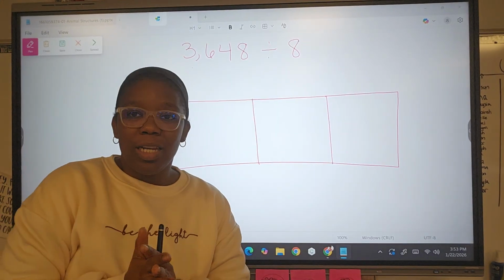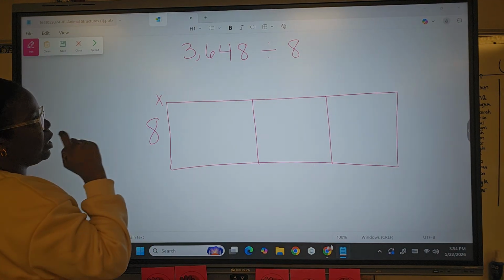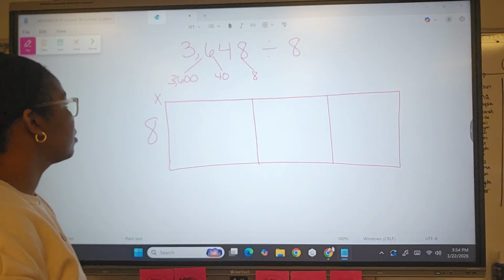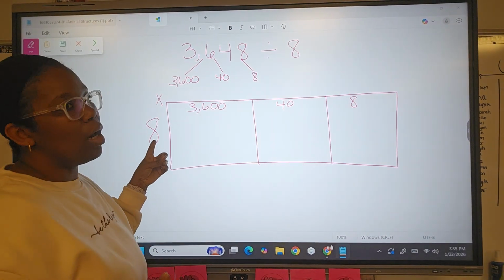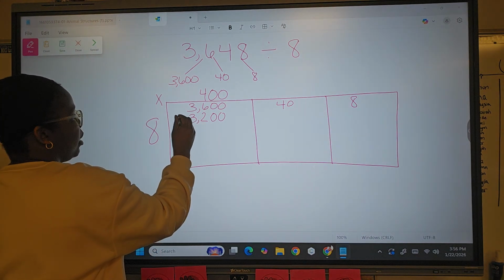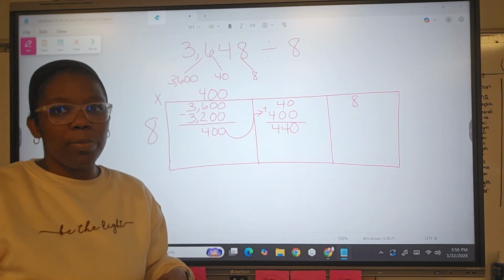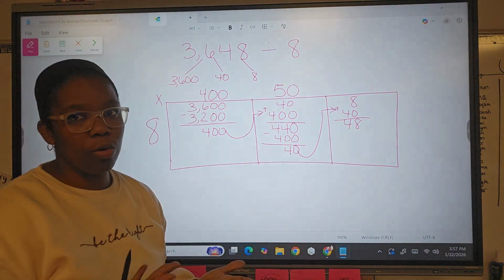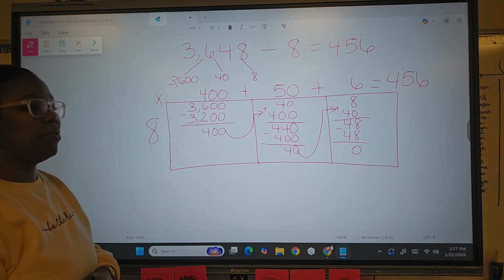Solving Division Equations With Area Model